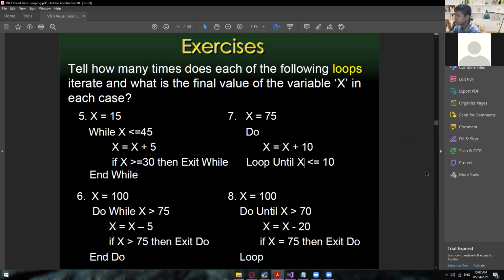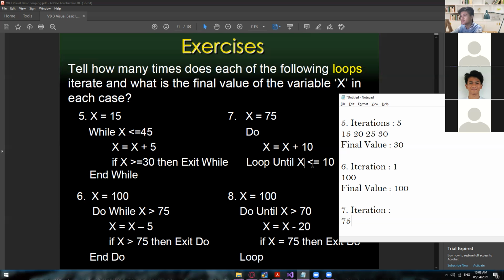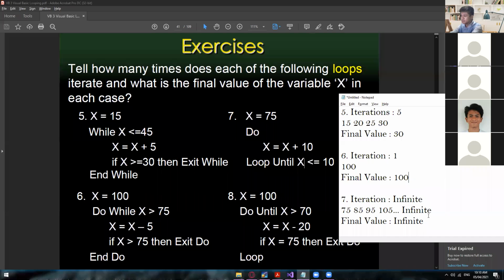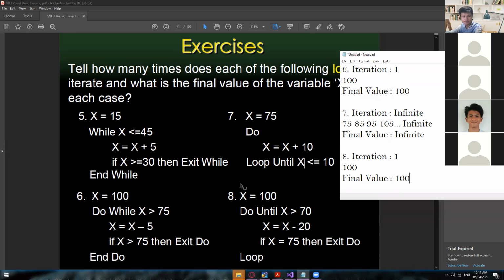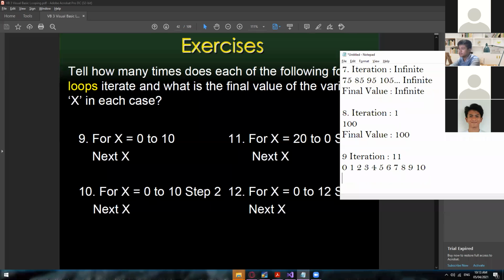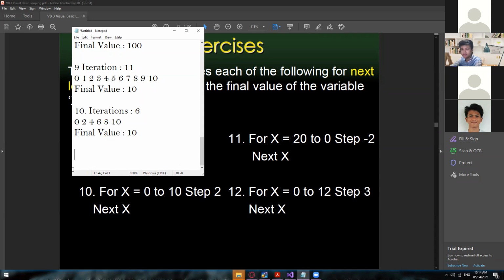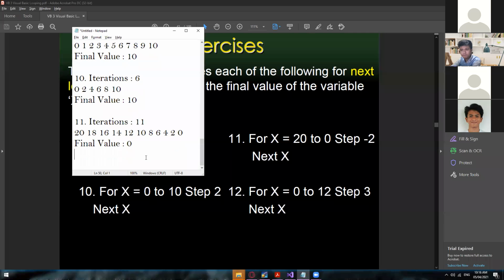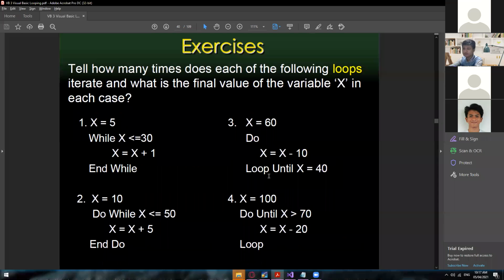COMPFP - Visual Basic Looping (Part9)